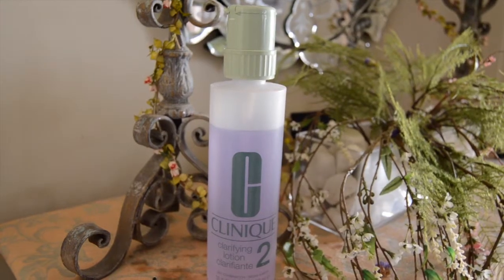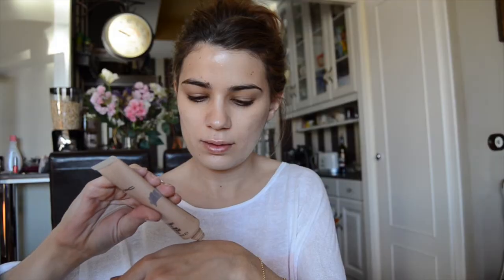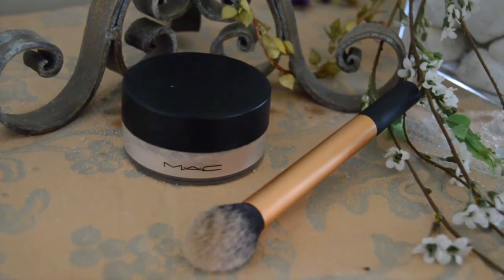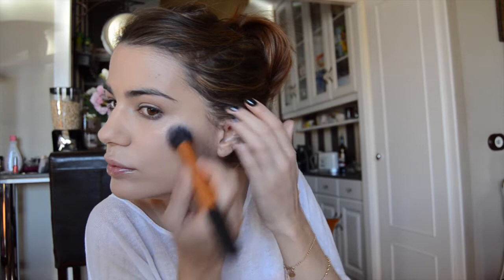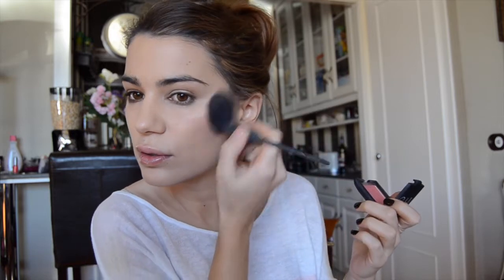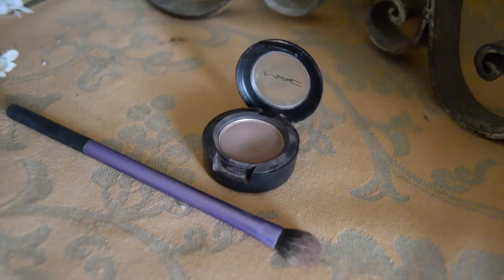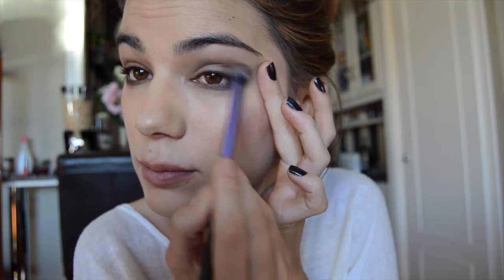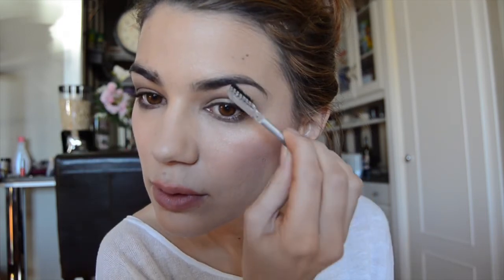MY EVERYDAY MAKE UP ROUTINE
Products used in the video:

- Heliocare ultra SPF 90 gel
- Mac Studio Sculp Foundation in NC 37
- Make Up Forever High Definition Powder
- Mac Silver Dusk
- Nars Orgasm Blush
- Make Up Forever Aqua Lip in 1C
- Mac Quarry Matte eyeshadow